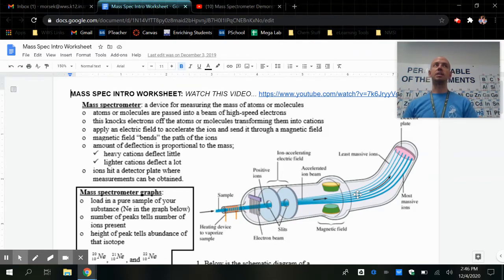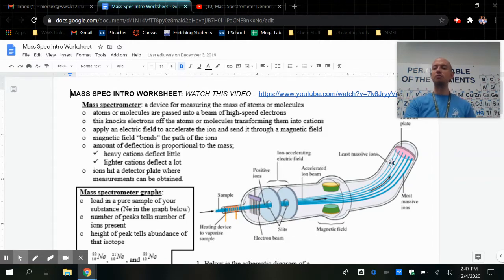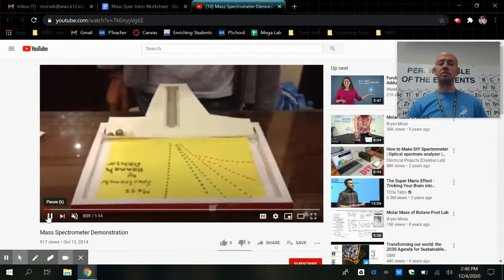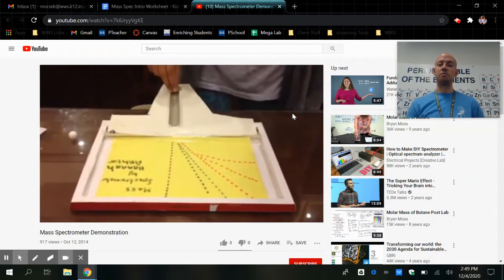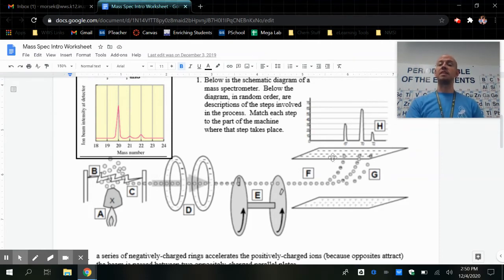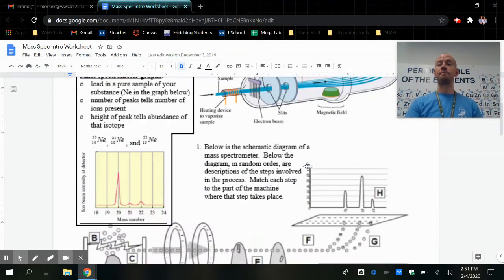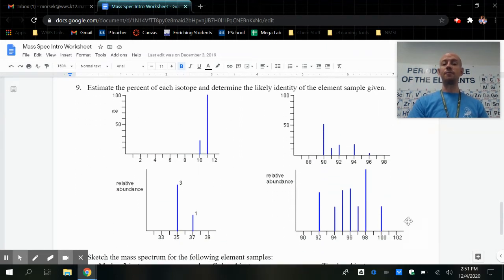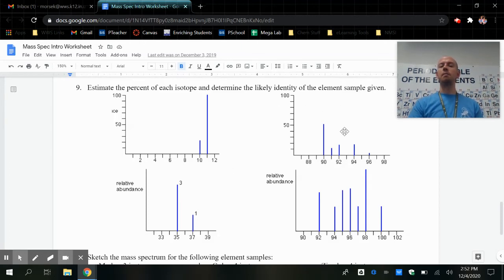Honors Chem: Mass Spec Introduction